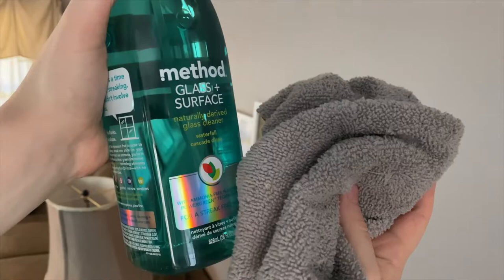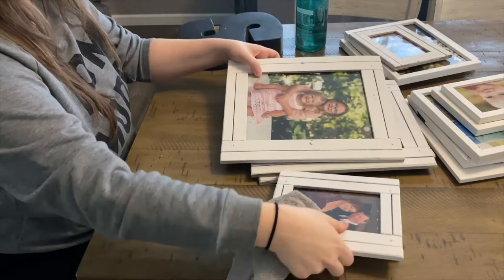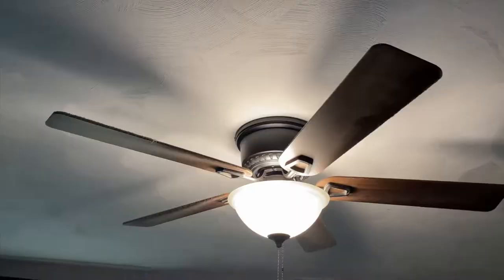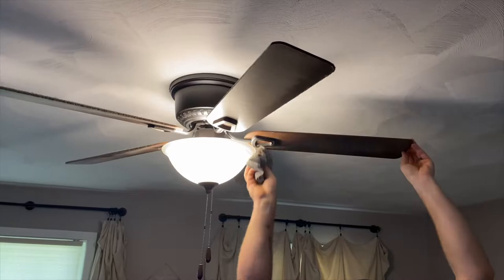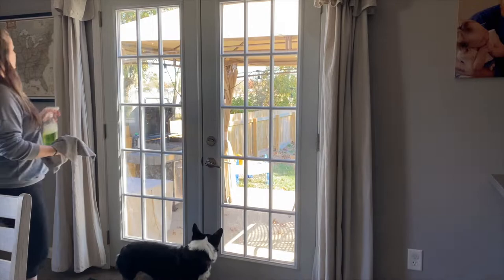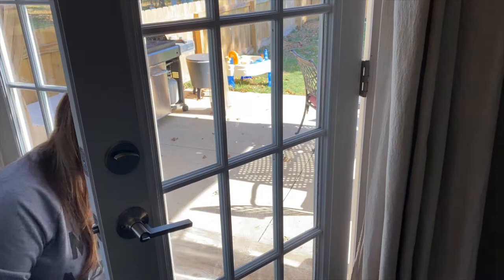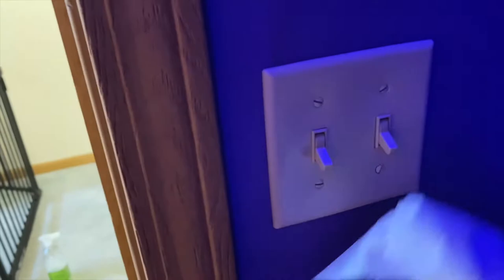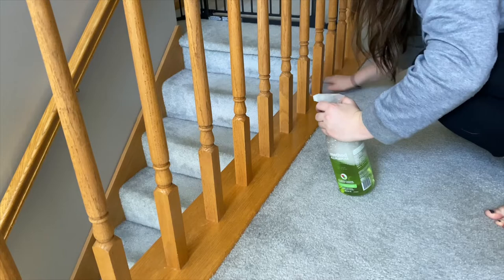5 PLACES YOU FORGET TO CLEAN | CLEAN WITH ME MOTIVATION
In today's video I am sharing with y'all the 5 places you forget/miss when you are cleaning your home. I even forget these places from time to time. Also, today's video is in collaboration with another mom here on Youtube & her name is Brianne!

Hey y'all! My name is Jena & I am a wife & mother. My husband's name is Zach & we have been married since October 2016 & together since December 2012.
I have 2 children-- Savannah is 2.5 years old & Maverick is 4.5 months old. I also have 3 dogs-- Junior(6) & Cash(4) are Pembroke Welsh Corgis & Rudy(5) is a boxer-lab-rottweiler mix.